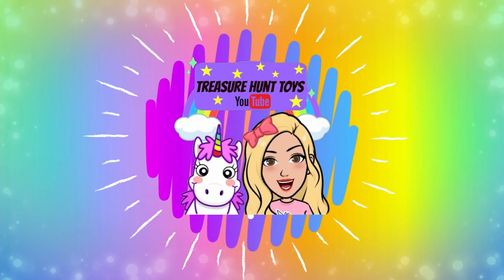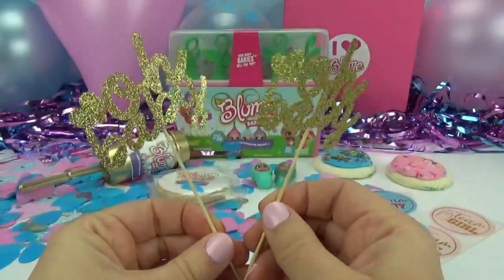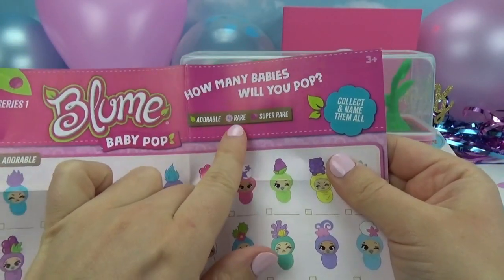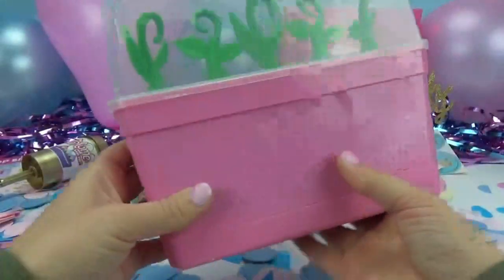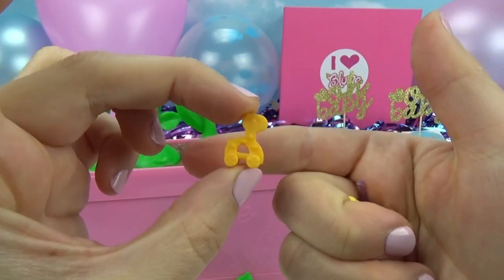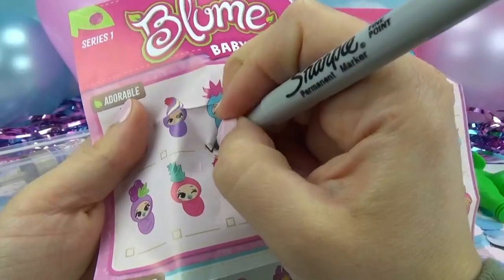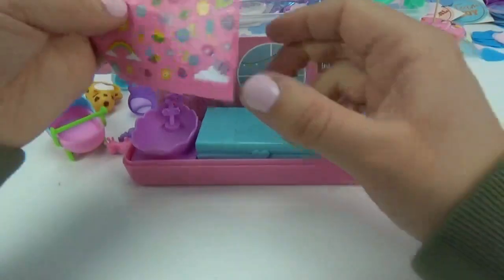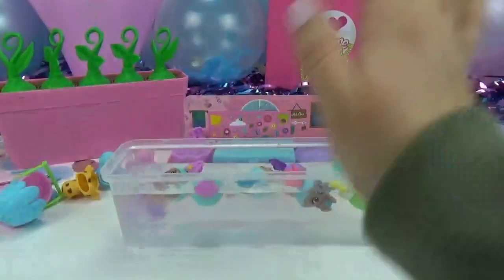NEW Blume Baby Pop Surprise Magic Water Gender Reveal! ASMR Pop toy opening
Just pull and “POP” to discover outrageously cute Blume babies or accessories—a surprise under every sprout!
Will you pop 3, 4 or 5 babies?
Color-changing diapers and removable swaddles.
Secret nursery decorated in one of five baby-approved themes.
Includes collector poster where you can write-in the names of your babies.
25 surprises in all.
Collect all 50!

Other Blume Baby Pop Suggested Videos:

Should You Buy The Blume Baby Pop Playset For Your Kids? NexJen

New Blume Baby Pop Toy Commercial Blume Dolls

Everleigh’s GENDER REVEAL surprise! *Another sibling coming!* Everleigh Rose

BOY or GIRL?? A mystery package for Adley with a pretend play swimming pool & new Blume Baby Pop! A for Adley - Learning & Fun

Huge Gender Reveal Party! Mystery Package for Kin Tin | Swimming Pool in my house | Blume Baby Pop! Kin Tin's Toys